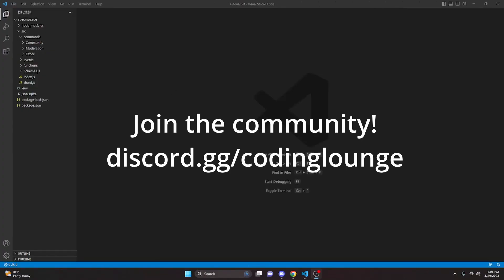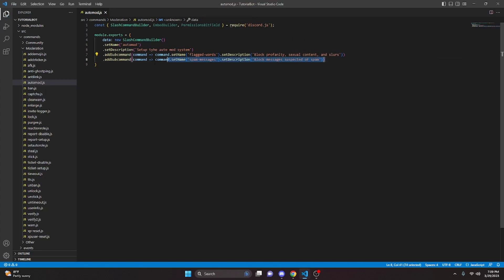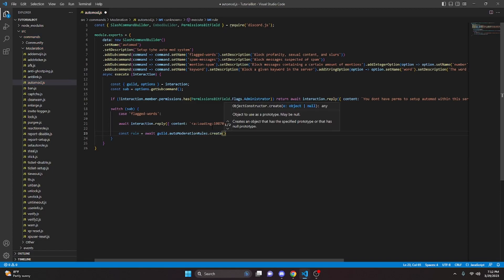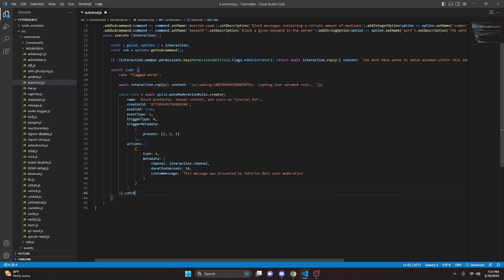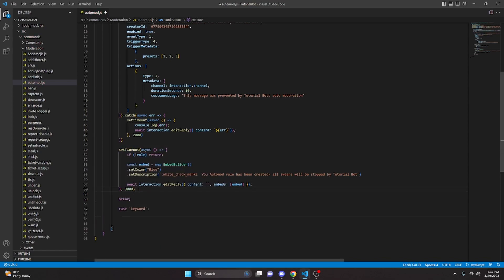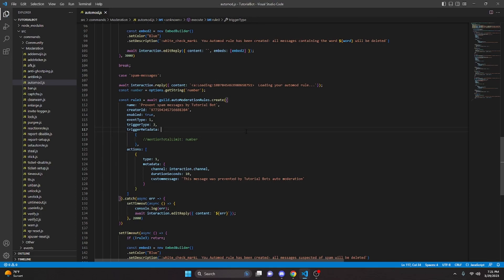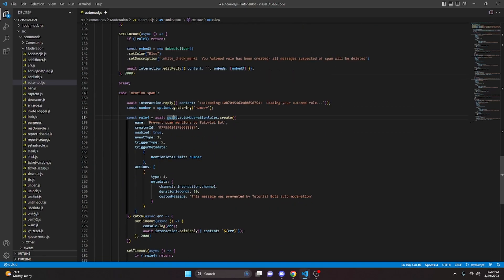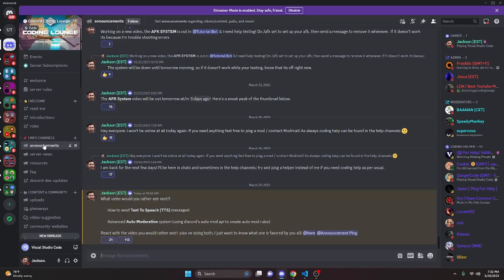[NEW] - How to make an AUTOMOD SYSTEM for your discord bot! || Discord.js V14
This is how you can make an advanced automod system for your discord bot!